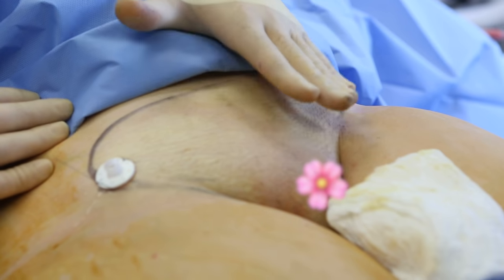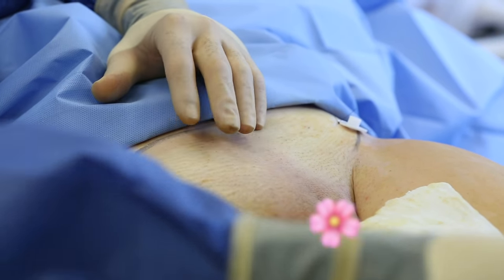Liposuction of the FUPA (Mons)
My patient was unhappy with the excess fat of her FUPA or fat upper pubic region (AKA mons). I used tumescent liposuction to aspirate the localized fat. First I administer tumescent solution to float the fat and to help reduce pain. Then I use my PAL (power-assisted liposuction) machine to suck out the unwanted fat.
📍Beverly Hills | Las Vegas
📞 Call for a complimentary consultation: (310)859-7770